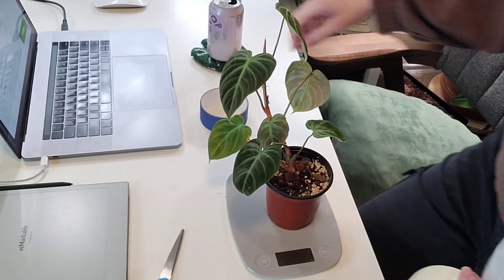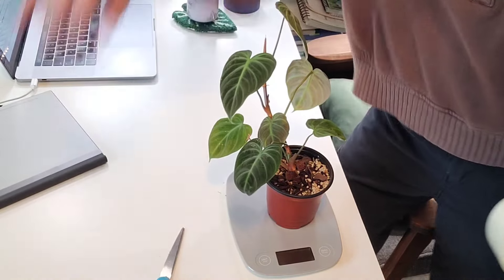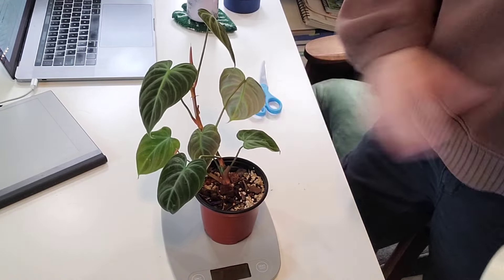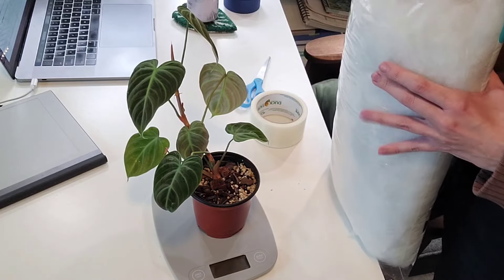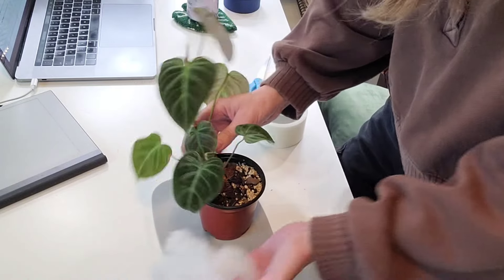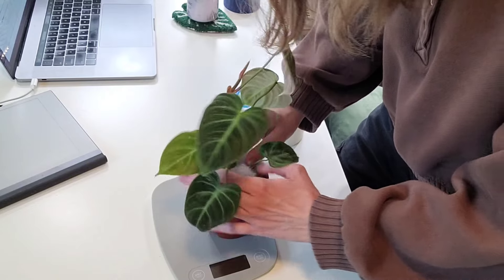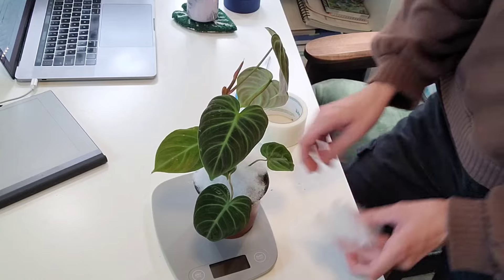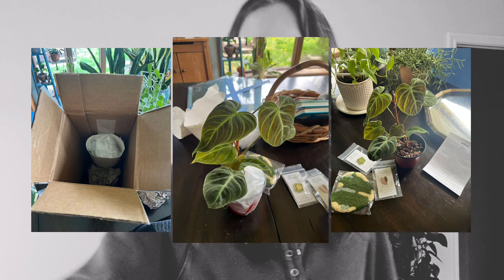Shipping Houseplants for the first time! | How to ship a plant featuring Philodendron El Choco Red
Corrugated Roll
Filler Paper